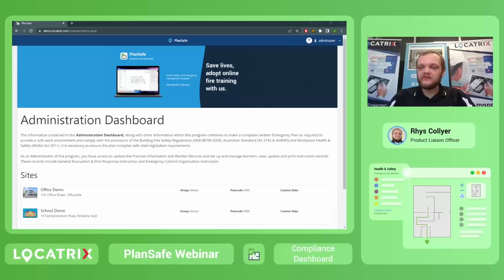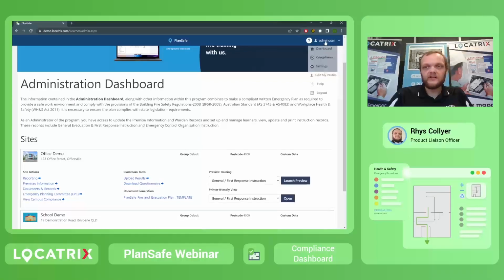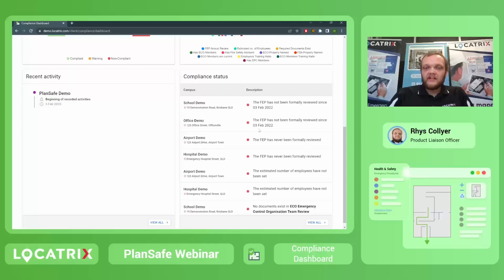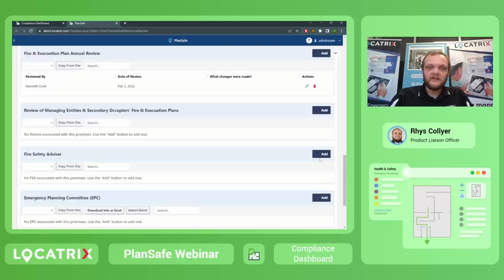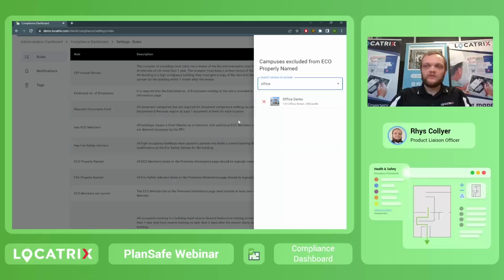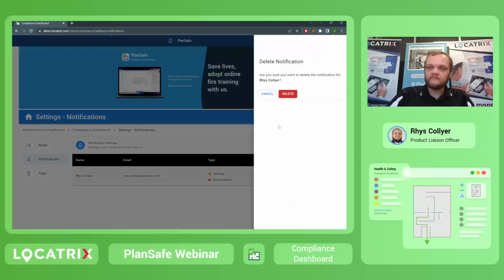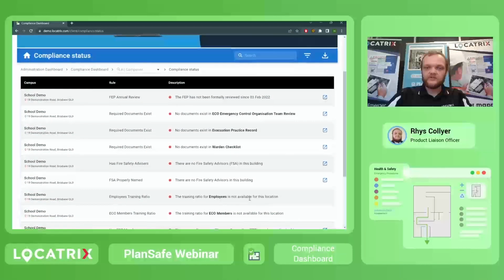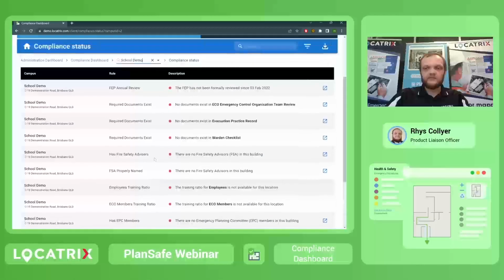PlanSafe | Compliance Dashboard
Introducing the new and improved Compliance Dashboard!